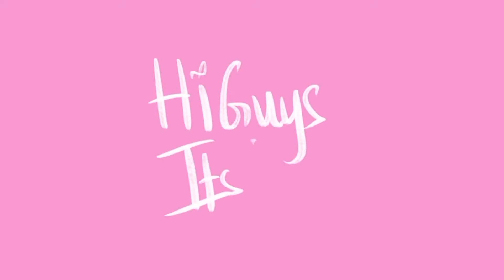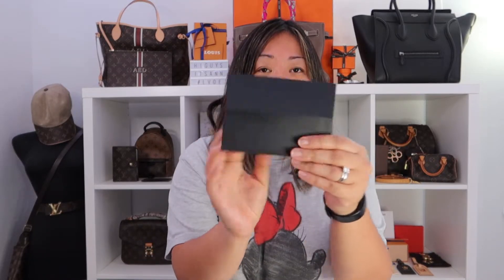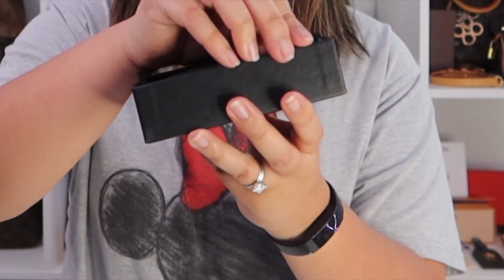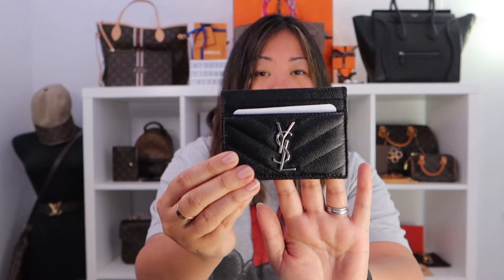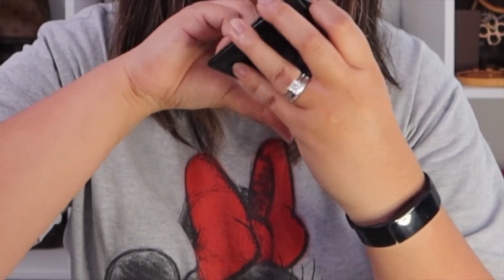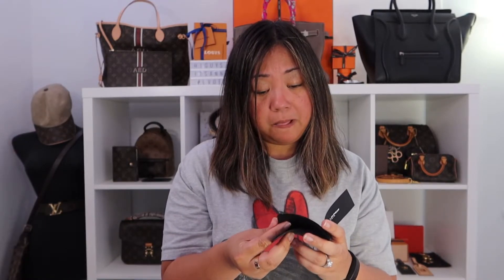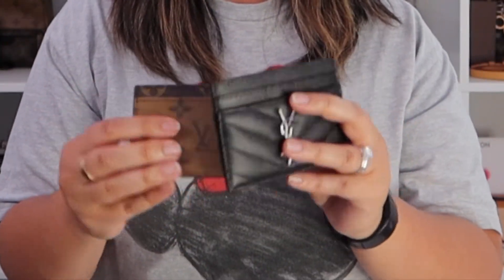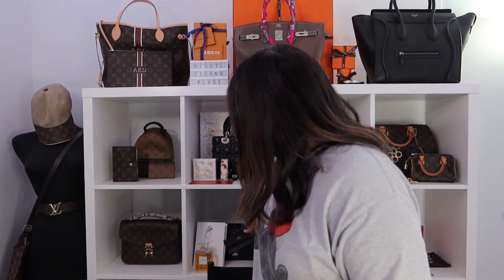YSL Unboxing - Card Holder